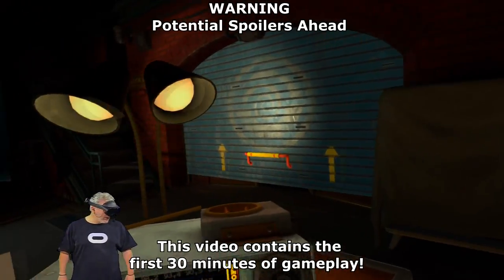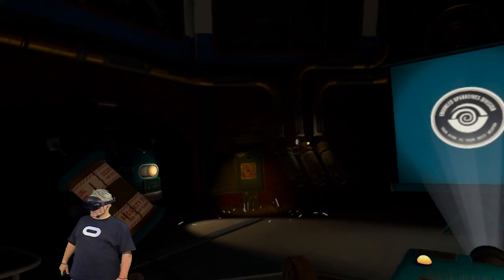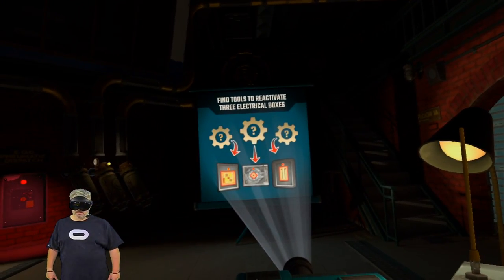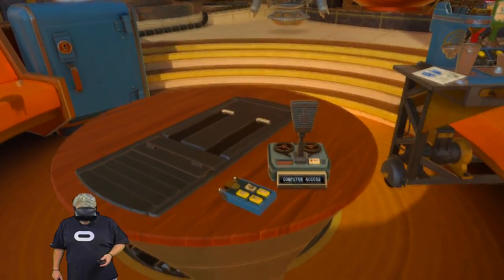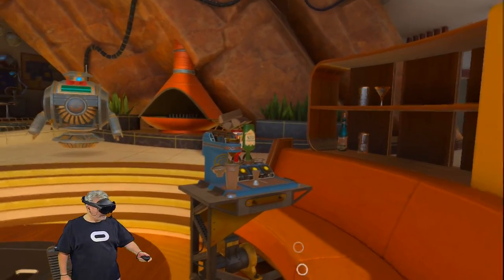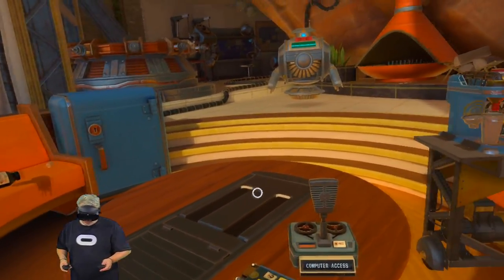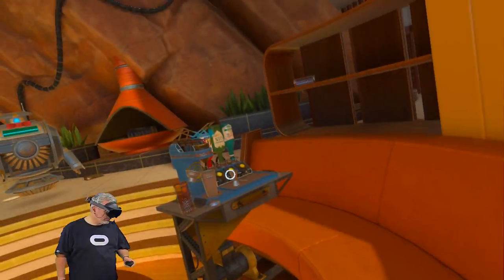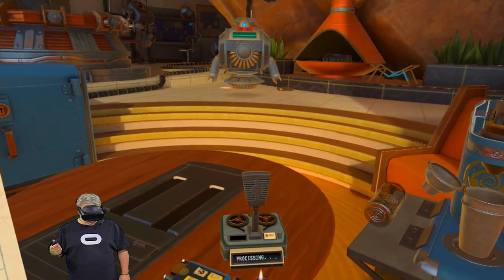I Expect You To Die 3: Cog In The Machine Preview - 30 Minutes Of Gameplay!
Possible Spoiler Warning!
This video contains the first 30 minutes of gameplay for the upcoming virtual reality puzzle / escape room game, I Expect You To Die 3: Cog In The Machine

To sign up to protect the world against Zor, Agents can pre-order the game on Quest 2 and Quest Pro now and it launches on August 17, 2023, or you can wait and grab the PCVR release on Steam starting September 28, 2023.

Purchasing from these links help the channel to grow so please use them if you are looking to buy any of the items listed.

Hardware used on this channel:

PC  Specs:
I9 13900k
Zotac RTX 4090 Amp Extreme
64GB DDR5
Asus ROG Maximus Hero

Headsets:
Oculus DK2
Oculus Quest
HTC Vive
Samsung Odyssey+
HP Reverb
HP Reverb G2
Pimax 5K+
Pimax 5K Super
Pimax 8KX
Pimax Crystal
DPVR E4

Nreal Light AR Glasses
Nreal Air XR Glasses
Rokid Air XR Glasses

Recording Equipment:

Logitech Brio 4K Webcam:
Osbot Tiny 4K

Running a channel can get expensive at times so If you liked my content, please consider making a donation... You can do so by going here: